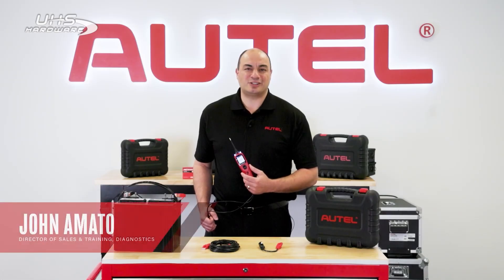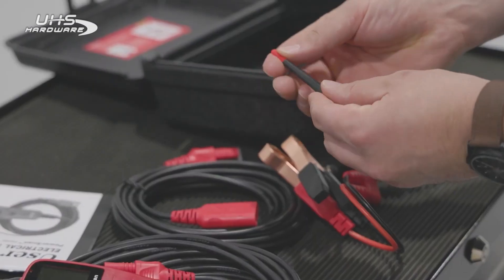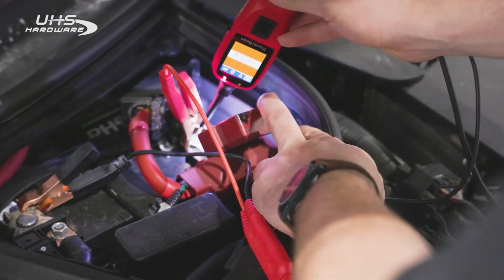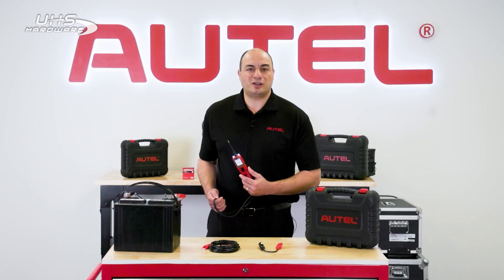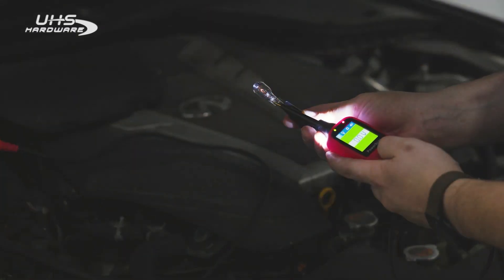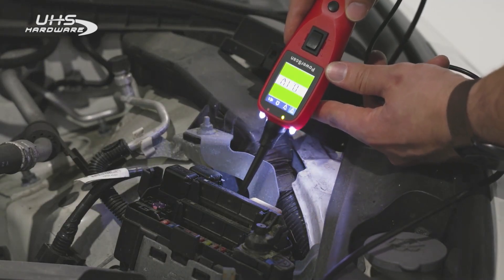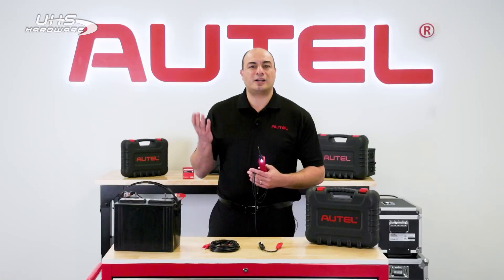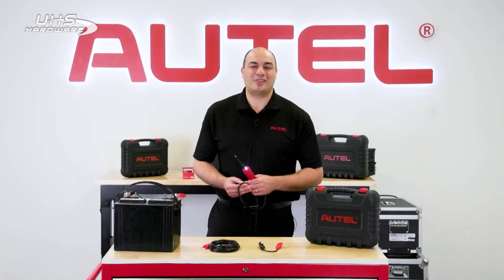How To Use Autel Powerscan PS100 The Multi-Function Automotive Electrical Component Tester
The all-in-one tester for car wiring and electrical. Instead of carrying a bunch of different tools, this one does it all. You can check if you’ve got power, if your ground is good, if a fuse or relay’s bad, or even if you’ve got a short somewhere. Flip a switch and boom—you can send power or ground to a part, like a fan or relay, to see if it kicks on. It’s got a meter so you can read volts, amps, and resistance right in your hand.

It’s got a built-in flashlight so you can see under the dash, a long cable so you can reach around the whole vehicle, and even a beeper so you don’t need to stare at the screen all the time. Bottom line—if you’re chasing electrical problems on cars, trucks, or anything with wires, this tool makes the job a hell of a lot faster and easier. No more wasting fuses or guessing what’s wrong—this thing tells you exactly what you need to know.